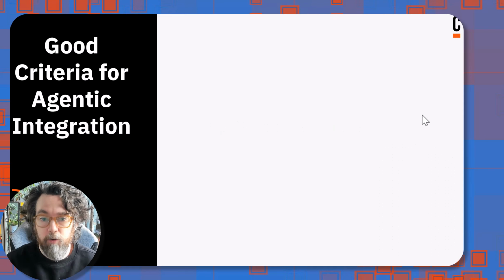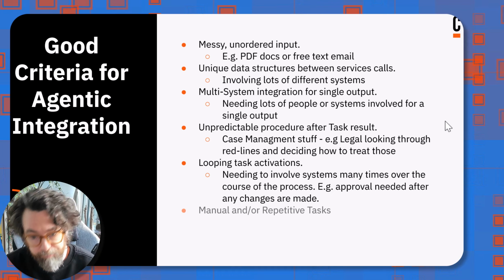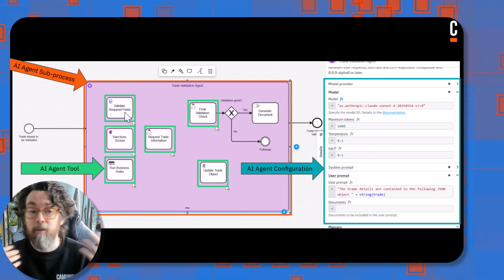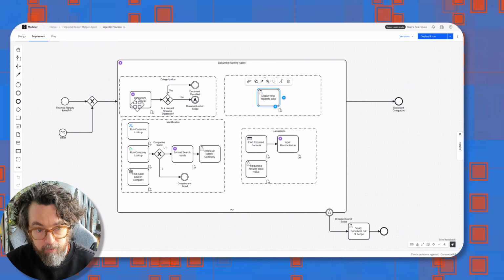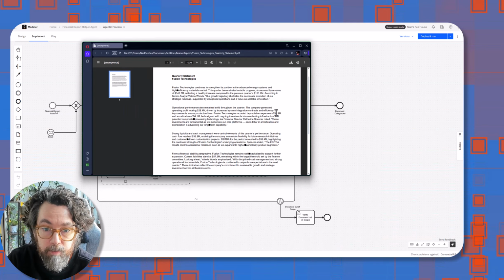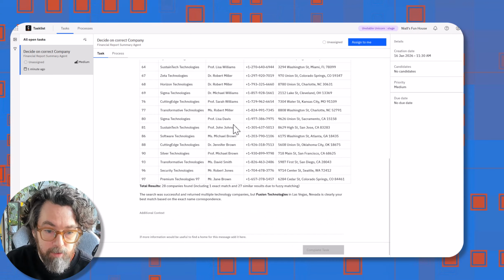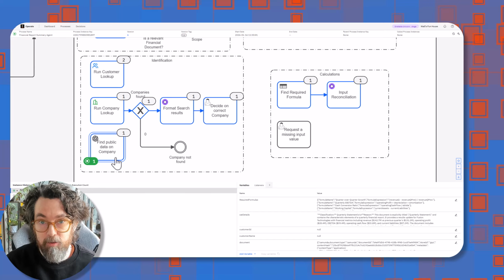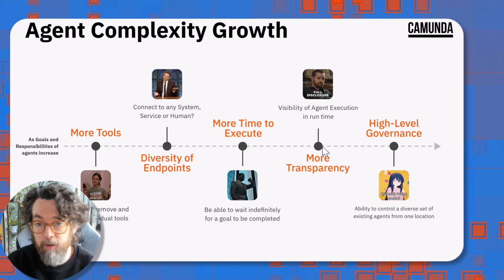Camunda's Agentic Orchestration In Action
This short demo first explains some key indicatores that a process might benifit from implementing an Agentic Orchestrater as part of the process. Then explains the fundementals of Camunda's Agentic Orchestration execution an finally a live demonstration of a use case shows how an implemented usecase would funtion in the real world.